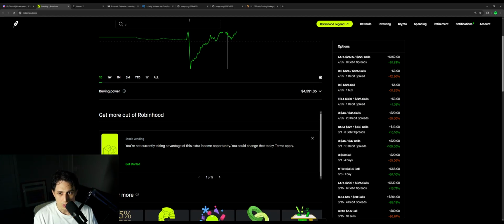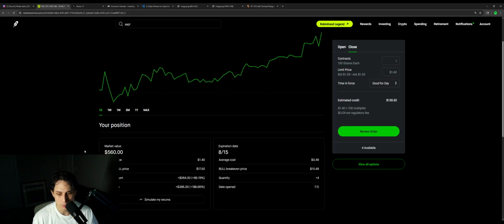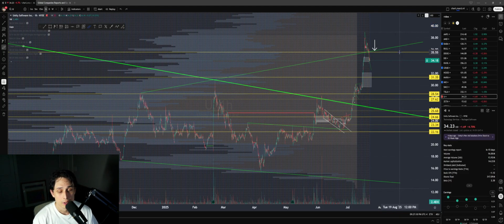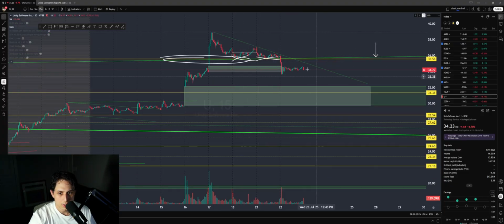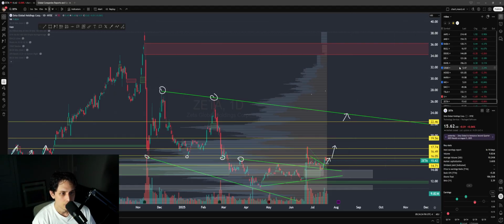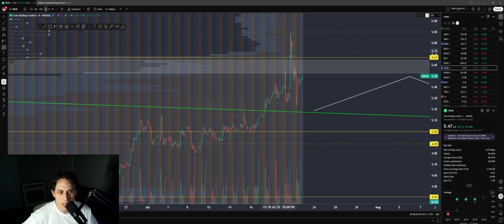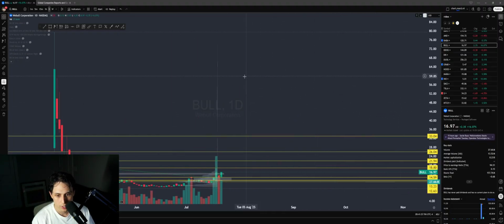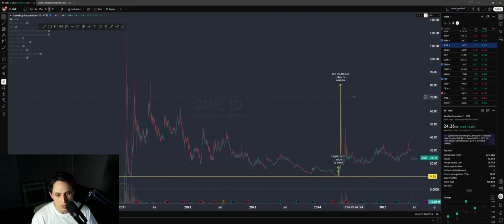Trading to $1M - Multi-Baggers EVERY Week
In this video, I break down my latest Robinhood account challenge positions, share market insights, give an update on Unity Software, and a whole lot more.

Toward the end, I drop some serious gems—stuff most people in the game don’t even know. I've been trading for over 10 years… don’t sleep on this.